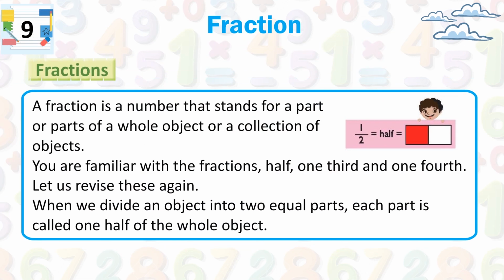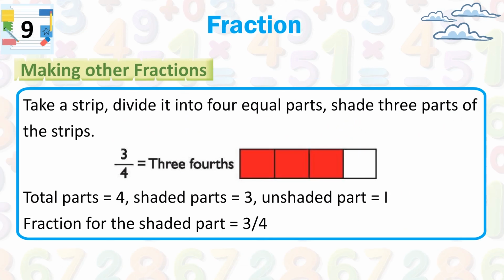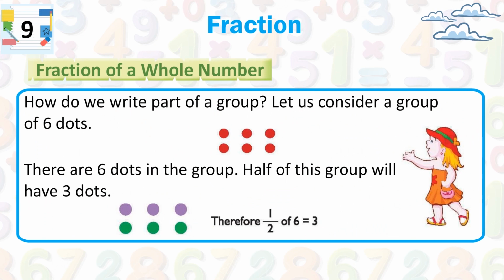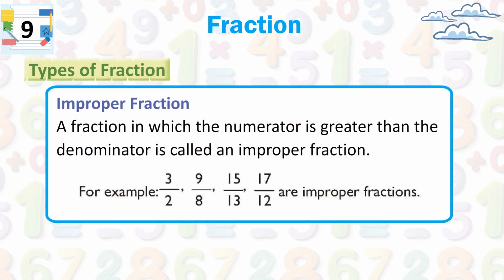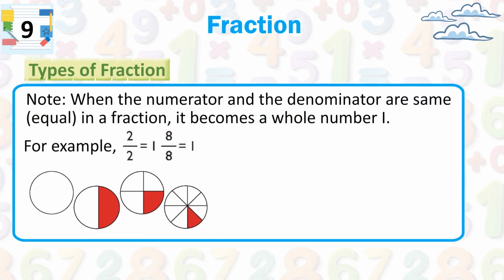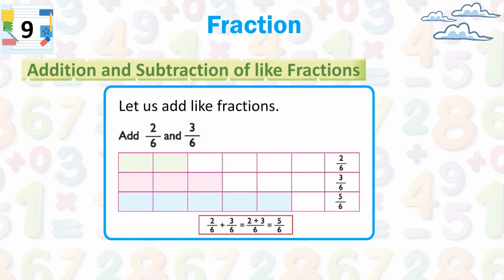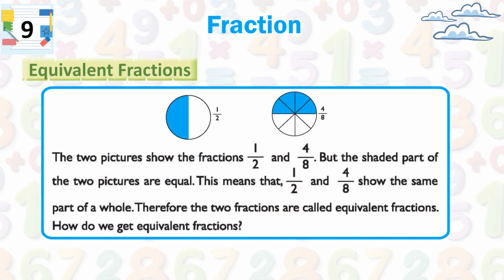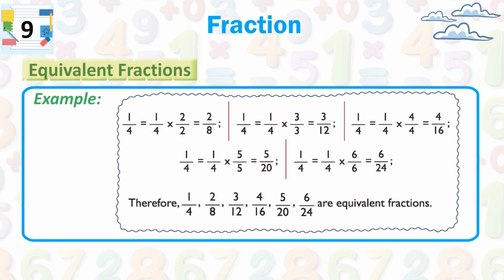Fraction II Majestic_Maths_Book_003 II